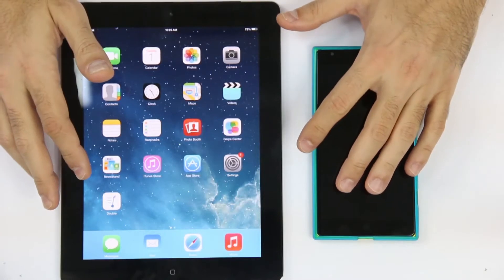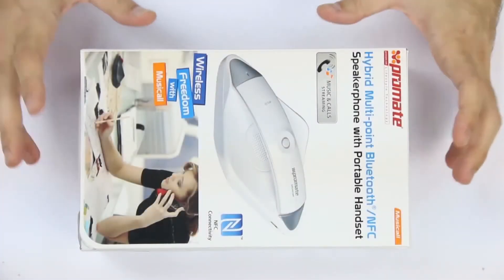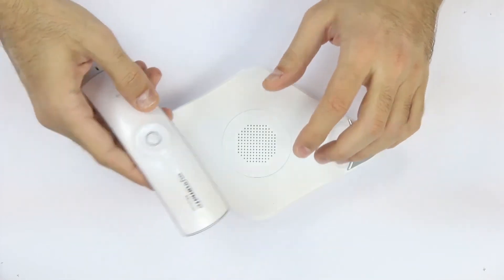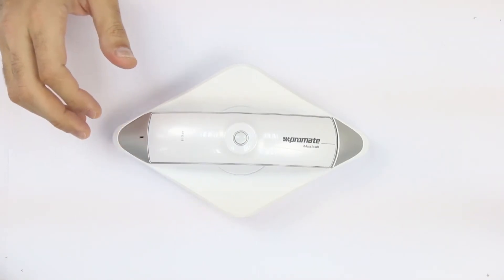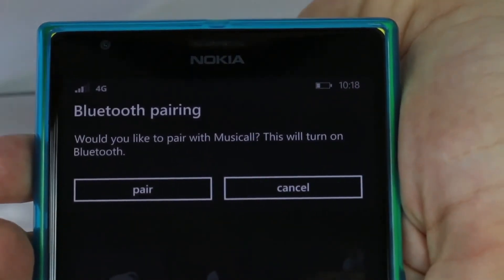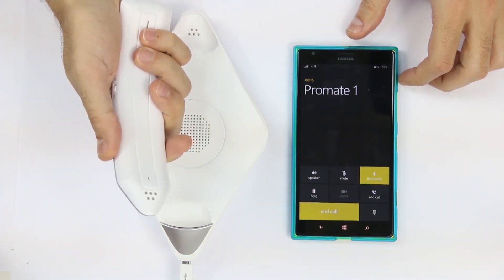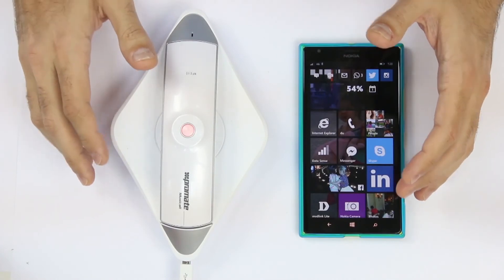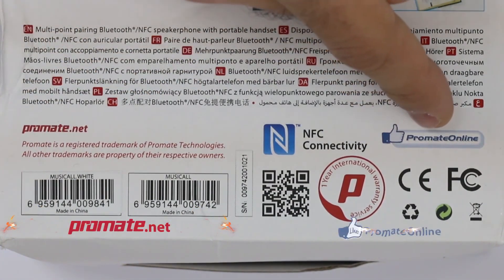promate musicall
Transformez n'importe quelle pièce en salle de réunion, conférence avec Promate Musicall

Utilisez-le comme un combiné personnel pour faire des appels vocaux

Haut-parleur hybride Bluetooth 4.0
Options de double connectivité via Bluetooth et NFC
Option d'appairage multipoint activée

Diffuse de la musique sans fil depuis n'importe quel appareil compatible Bluetooth
Batterie au lithium intégrée haute capacité qui garantit une utilisation maximale pendant plus de 25 heures
Option power bank

Promate Algerie.